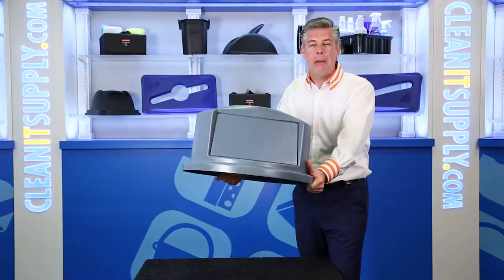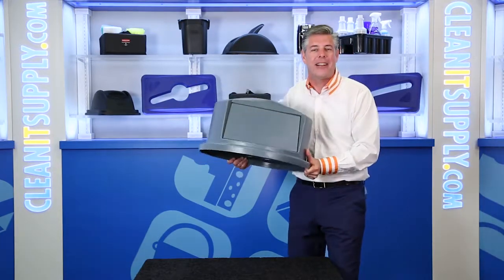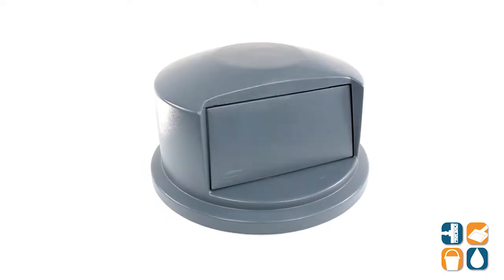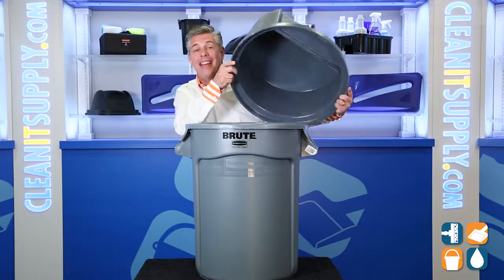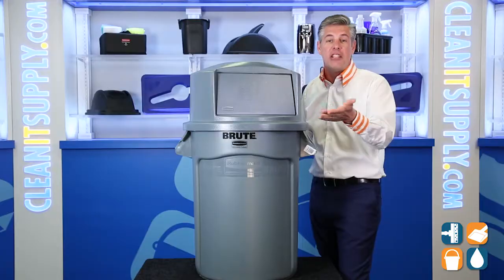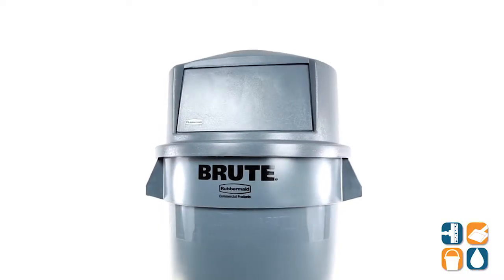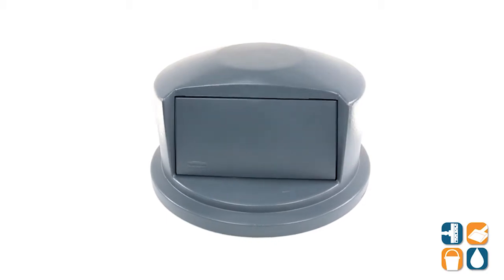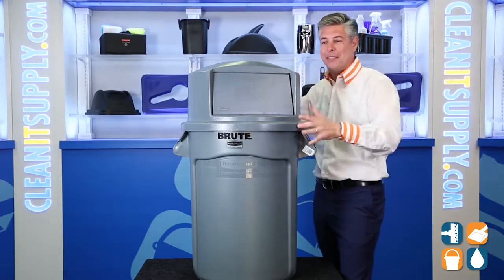Rubbermaid 263788 Brute 32 Gallon Dome Top Lid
Check out the Rubbermaid 263788 Brute 32 Gallon Dome Top Lid

Put a lid on it with the Rubbermaid Brute 32 Gallon Dome Top Lid. Use these lids to convert your Brute can to something that can function outside. These lids snap on snugly and touts a spring-action door which opens easily and closes quickly. The quality plastic material stands up to chipping, dents, and peeling. When used with the appropriate trash can, this lid also touts fire-safe features.